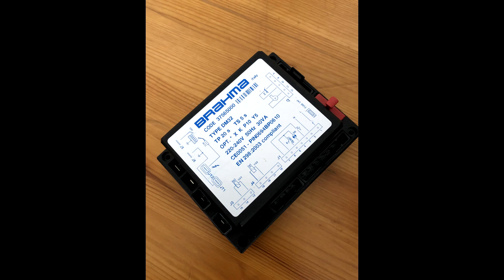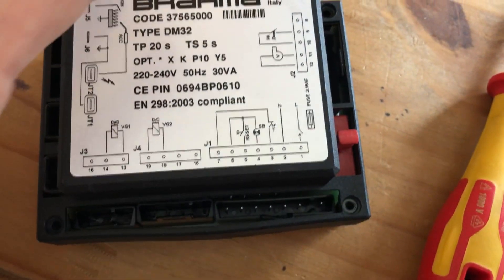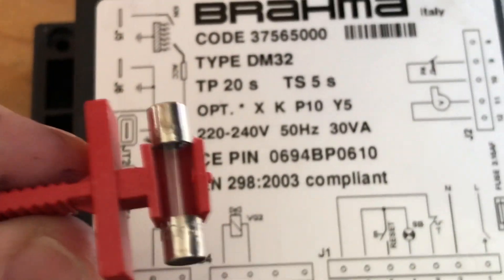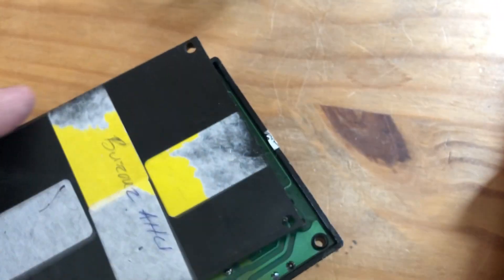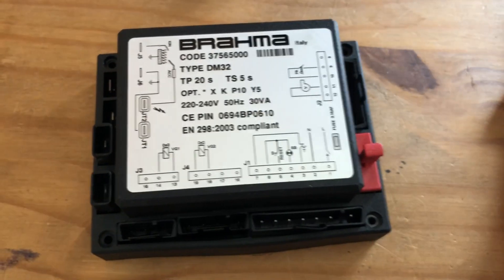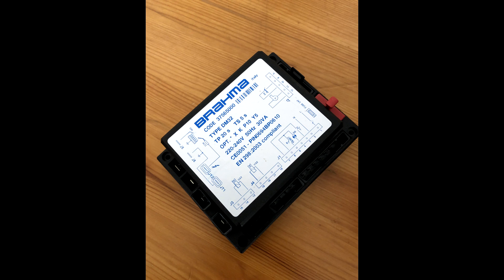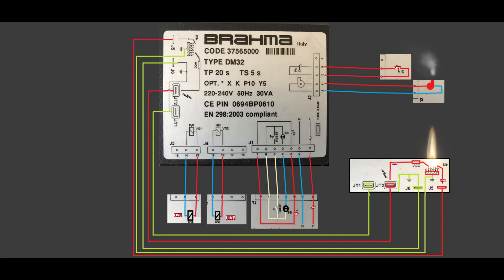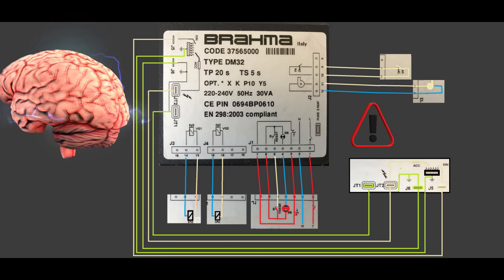Learn fast about HVAC Brahma burner controller how to investigate and troubleshoot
Do not let your self ripped off by lack of knowledge as with many occasion I am dealing with wrong diagnostics and guess who are paying for it
Yes you are right .The poor customer.
Brahma burner controller is very simple to be tested.
just watch my video and you can save money